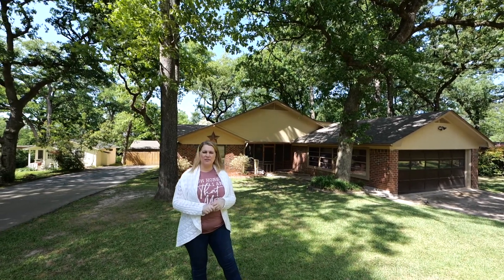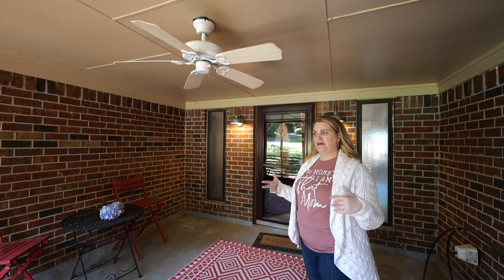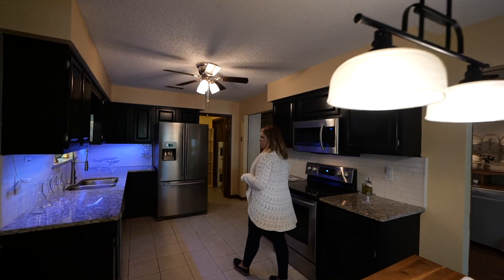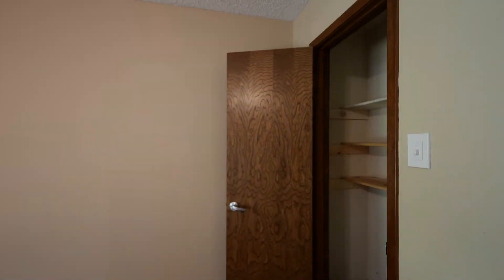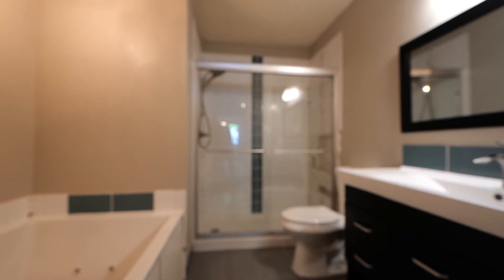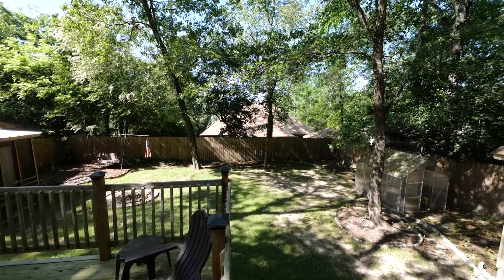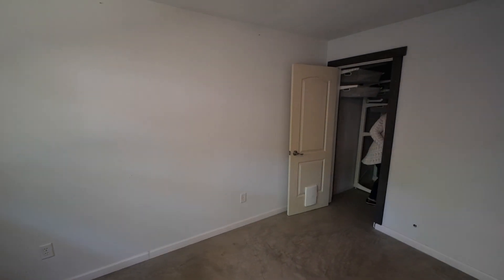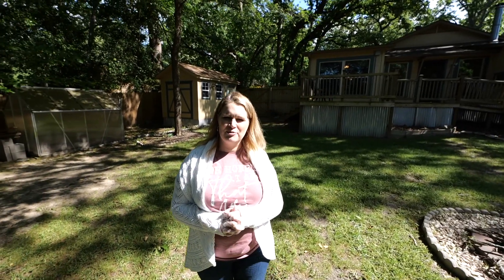305 Rosewood tour with Emily Santina | The SANTINA Group at Keller Williams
EmilySantinaRealtor.com